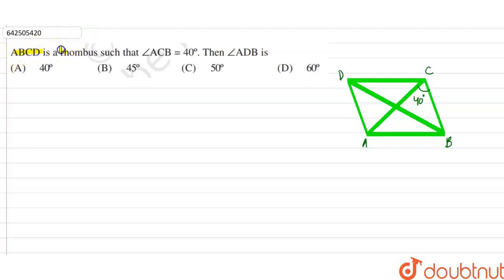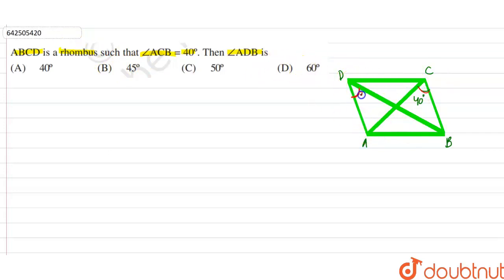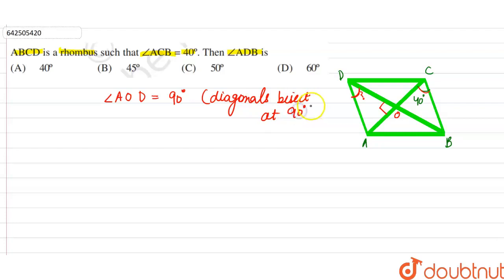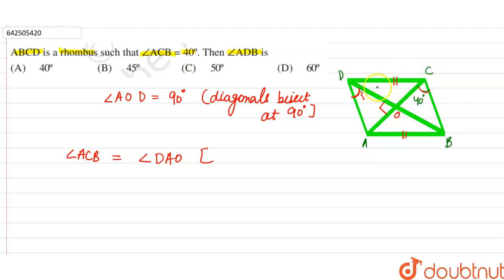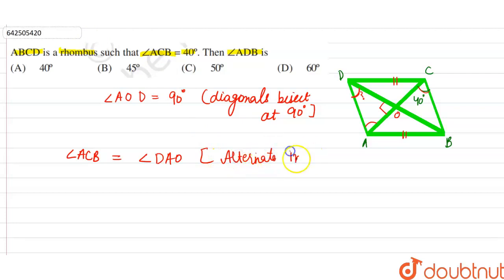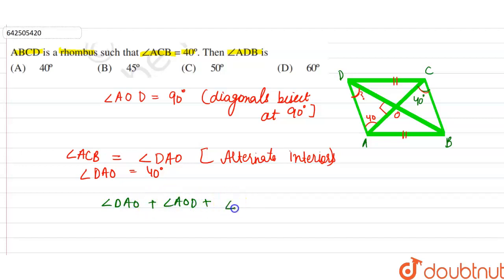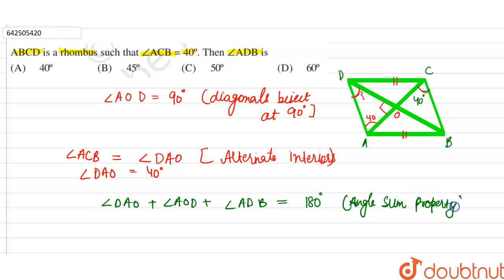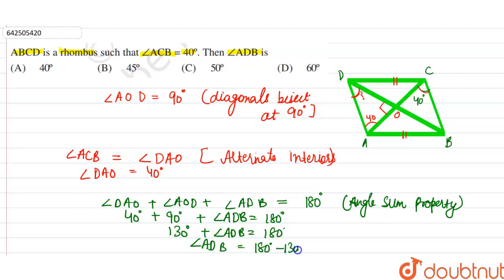ABCD is a rhombus such that angleACB=40^(@), then angleADB is | 9 | QUADRILATERALS | MATHS | N...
ABCD is a rhombus such that angleACB=40^(@), then angleADB is
Class: 9
Subject: MATHS
Chapter: QUADRILATERALS
Board:CBSE

👉 Have Any Query? Ask Us.